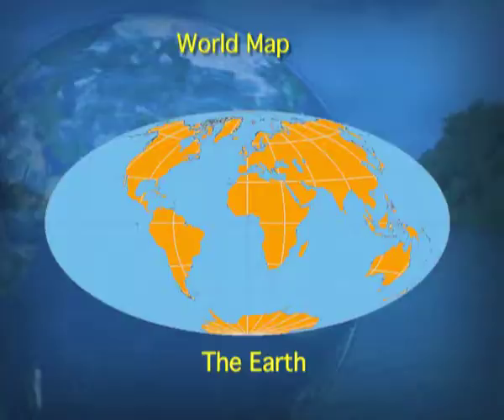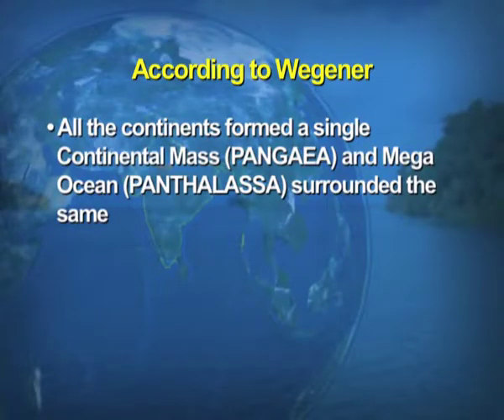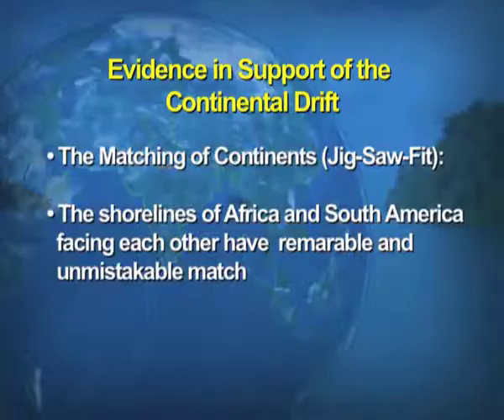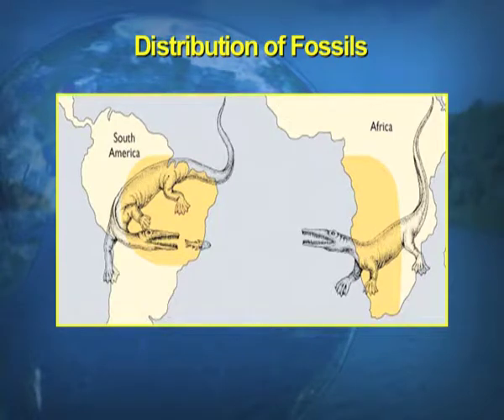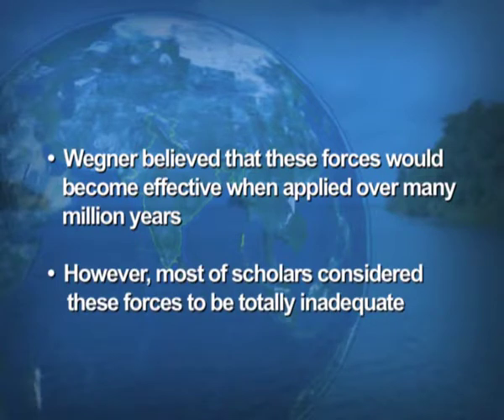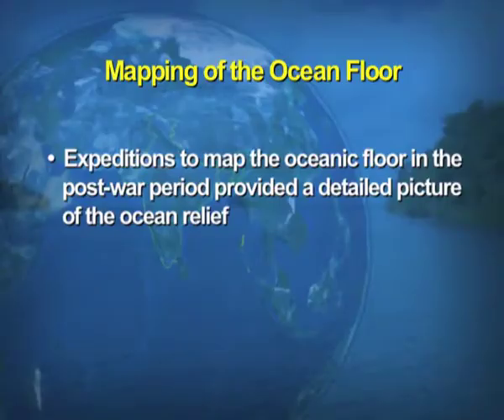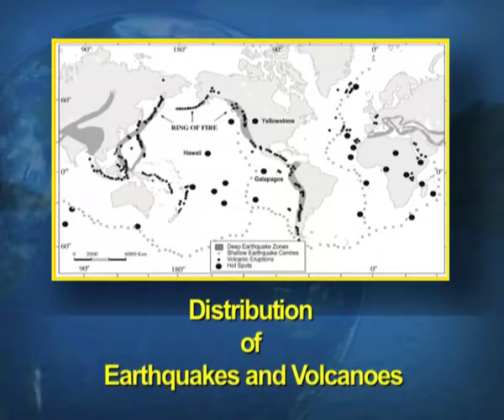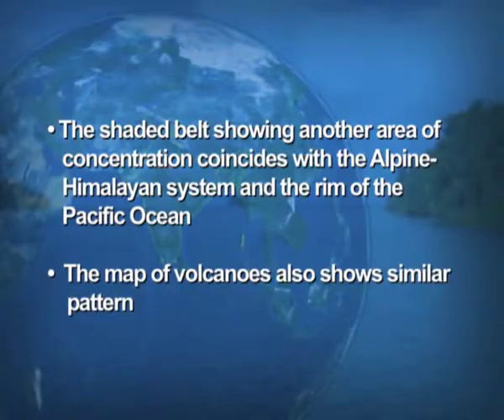Distribution of Oceans and Continents (Ep-1)